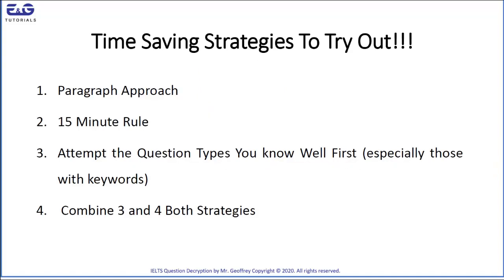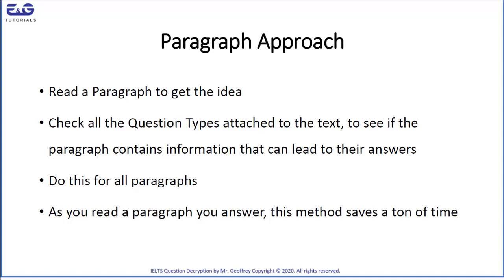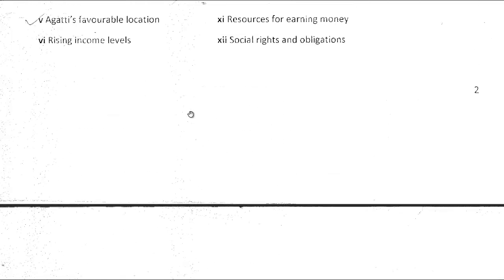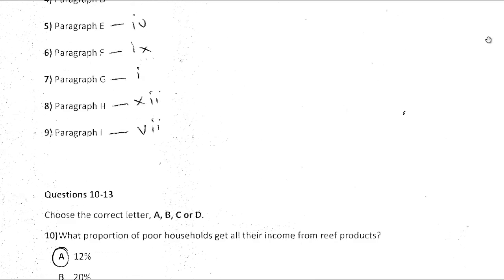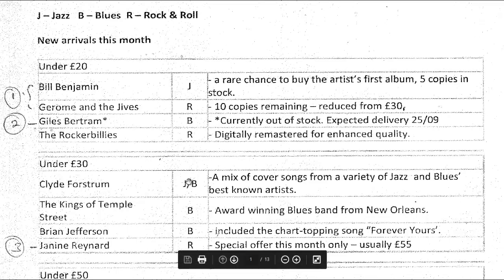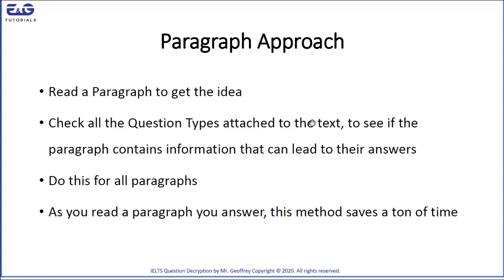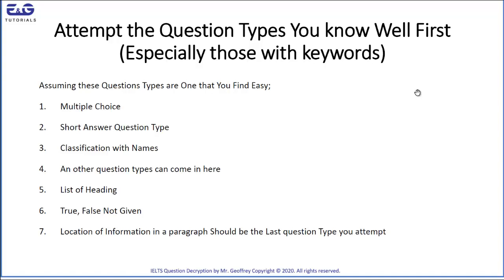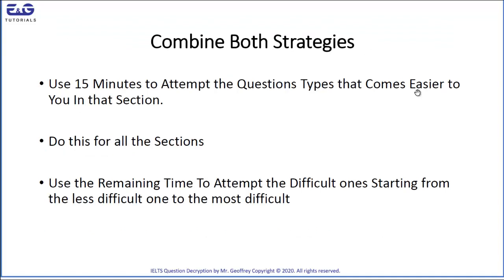2 10 How to Finish the Reading Test in 50 Minutes